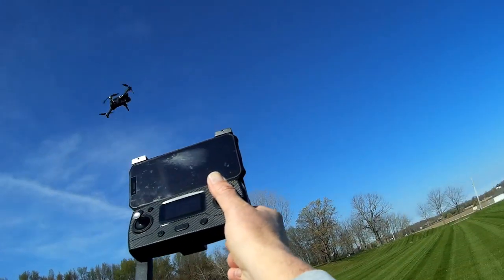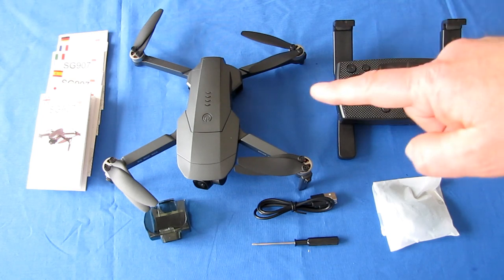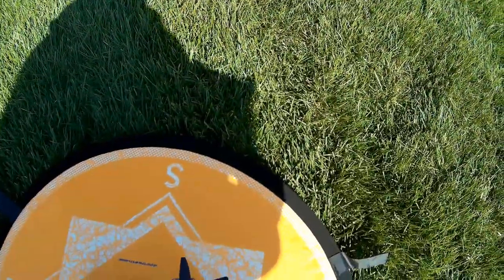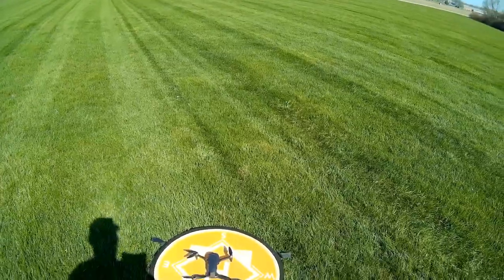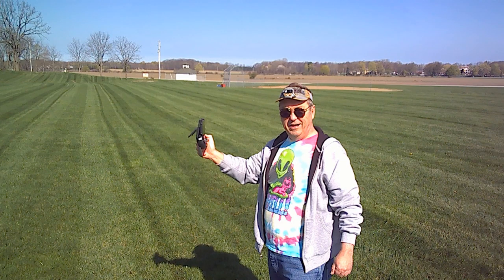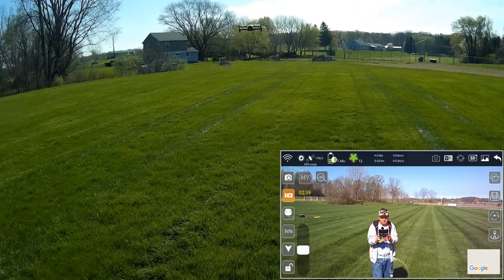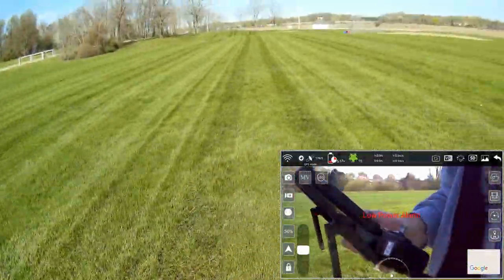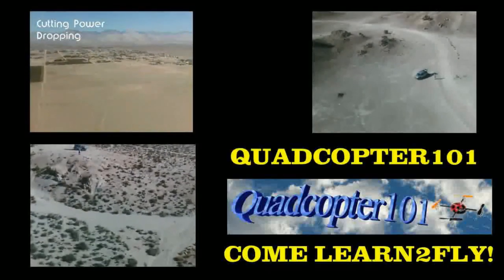SG907 Max Great Low Cost Brushless GPS Drone Flight Test Review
This long flying, 3 axis gimbal, brushless motor, GPS camera drone might just be the best bang for your buck currently available.  It's feature packed at a great price.

Pros
- Small folding drone for portability.
- Good GPS system with automatic return to home and landing on command, loss of signal, and low voltage.
- Brushless 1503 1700KV motors for power, durability, and longevity.
- 7.6V 2600 mah battery provides about 26 minutes of flight time.
- 3 axis stabilized camera gimbal provides steady in flight video, even on a windy day.
- Onboard micro SD card writer providing recording capability without use of your phone.
- Camera records 1080p video at 30 fps, and interpolated still photos at 3840 x 2160 pixels.
- XiL Pro app provides real time in-flight video viewed on your phone (requires 802.11ac WiFi capable phone).  The app also provides advanced flight mode capabilities, such as follow me and orbit position.
- Advertised FPV video range is up to 500 meters.  Control range is much further at up to 800 meters. As this drone has an onboard SD card writer, you will still be able to record video and photos if you fly out of FPV range.

Cons
- The drone's app requires use with a 802.11ac WiFi capable phone. Not all phone's have this capability.  Before purchasing, it is important to first verify that your phone has this capability.
- Weighs 309 grams.  It will require registration in many countries.
- The drone's microSD card writer did not recognize my newer cards greater than 16GB capacity.
- The drone's still photos are interpolated video frame grabs.
- The drone's waypoints map would not center on the drone's or my location.  As such, I couldn't demonstrate this feature.
- You can not turn off the GPS feature once the drone is in flight.

I did an experiment with various microSD cards to document which worked, and which didn't with this drone. It seemed to prefer my older, lower GB cards. Here's what was tried, what worked, and what didn't. The only theory I have as to why some worked, and some didn't, is that they may have installed a very old card writer (maybe some vendor had a large batch of very old writers at little cost?).

Size/Class/Manufacturer/Did it work?
64 GB / V1 / Flyhal / No
32 GB / U1 / OV / No
16 GB / U1 / Mixza Tohaoll / YES
8 GB / C10 / Unirex / No
4 GB / C4 / Toshiba / No
4 GB / C2 / No Name / YES
2GB / C2 / No Name / YES

MUSIC LICENSE
"Awel" by stefsax